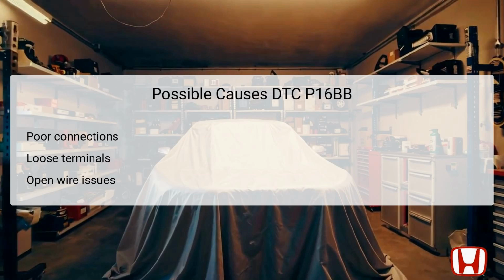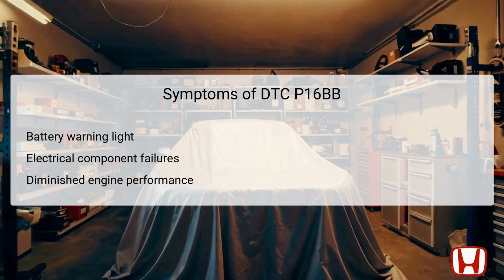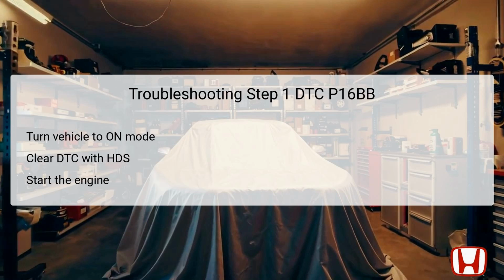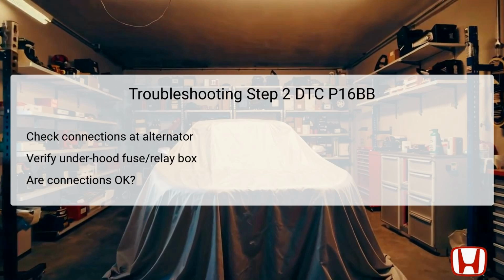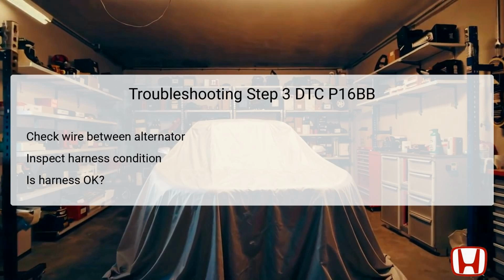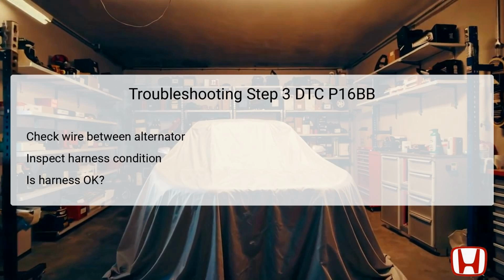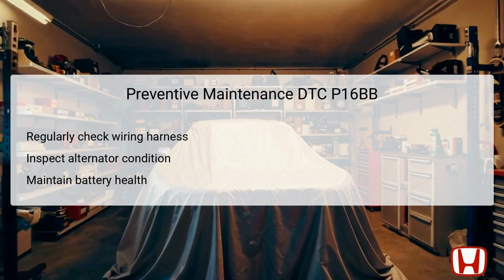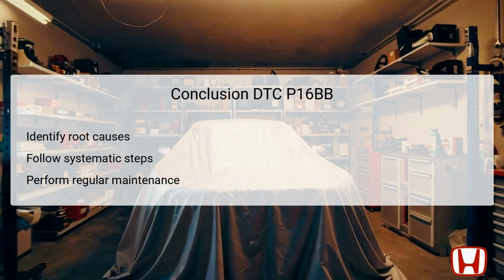DTC P16BB: Alternator B Terminal Circuit Low Voltage - Honda Pilot 2016-2022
Join the STEP Diagnostics early access list:
​ In this video, you'll learn how to troubleshoot the DTC P16BB error related to the low voltage in the Alternator B Terminal Circuit of your Honda Pilot (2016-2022). We'll cover the symptoms, potential causes, and step-by-step diagnostic processes to help you identify and rectify electrical issues, ensuring optimal performance of your vehicle.